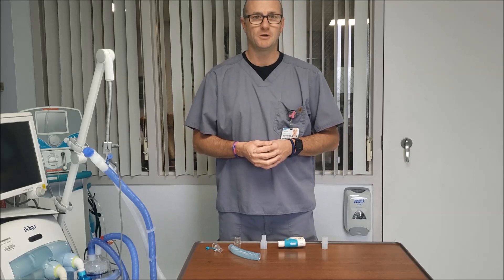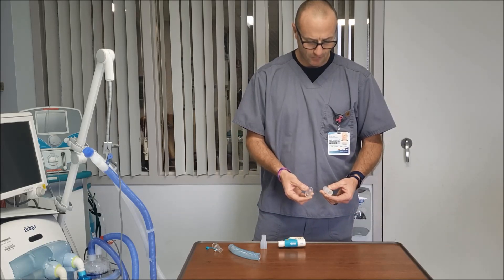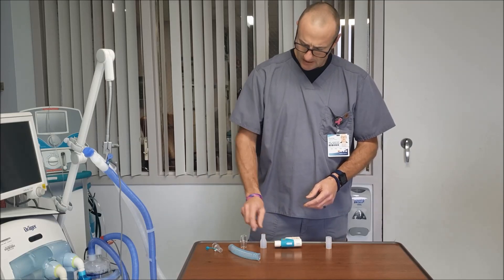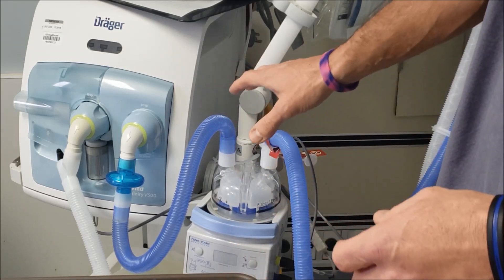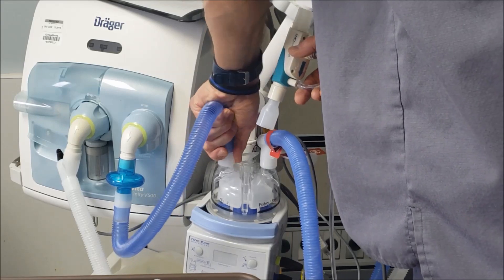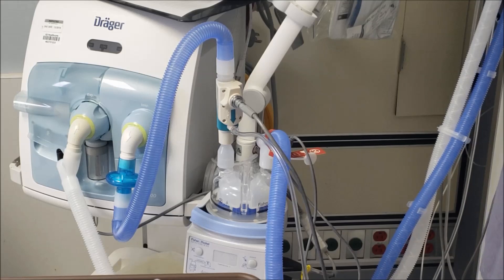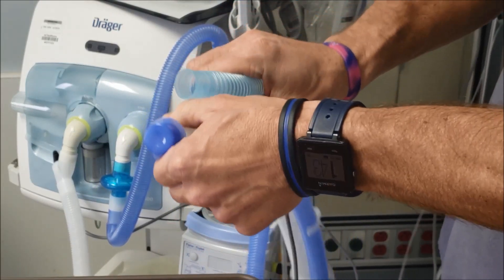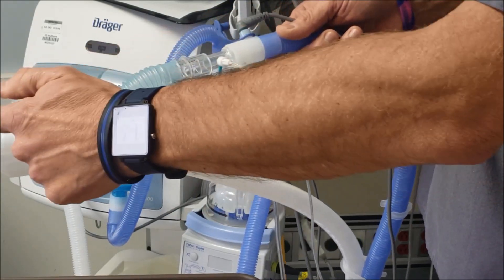RT Clinic : Quick Hit Tutorial - Nitric Oxide Admin with Mechanical Ventilation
RT Clinic Description

Quick Hit Tutorial Series (less than 5 minutes)
Administering inhaled nitric oxide into a mechanical ventilator circuit.

The Quick Hit Tutorial Series is created to provide a quick refresher for clinicians before a procedure is started. The videos are less than five minutes in length. Each is linked to a device with a scan-able QR code. This allows for a Quick Hit Tutorial at any time of the day or night. This tutorial is only a supplement to a full, live clinical competency.